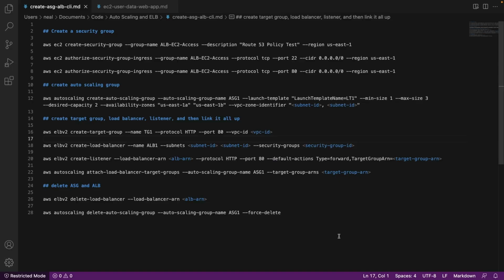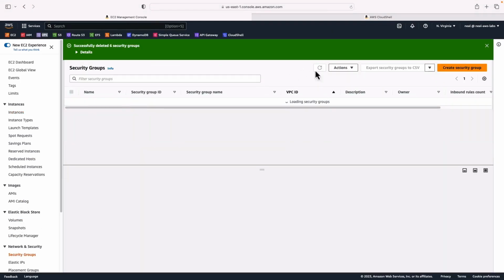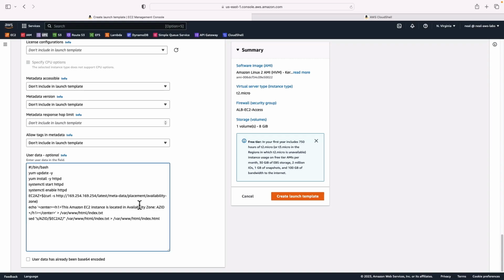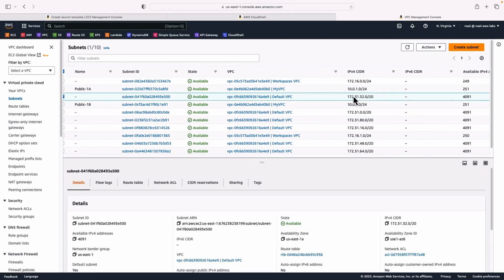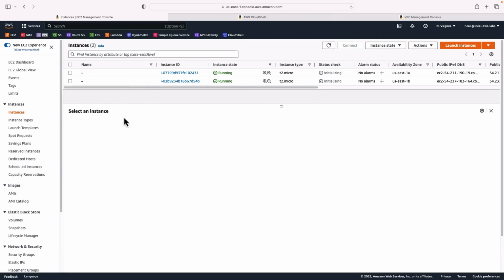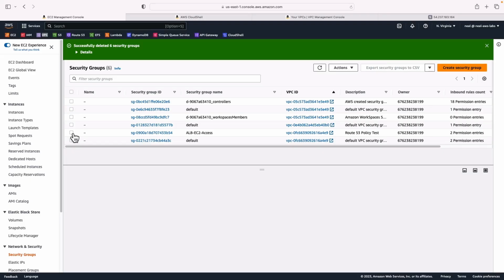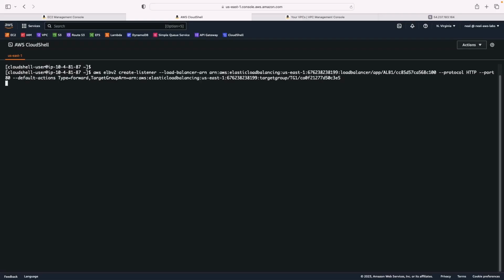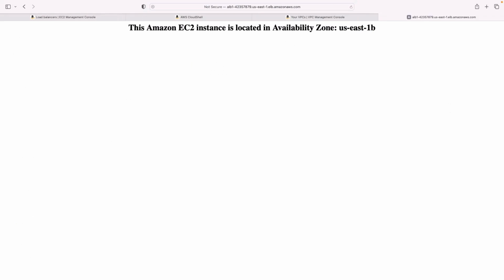Create an AWS Auto Scaling Group and Elastic Load Balancer with the CLI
In this video tutorial from our AWS Certified SysOps Administrator Associate certification training course, you'll learn how to create an AWS EC2 Auto Scaling Group and AWS Elastic Load Balancer using the AWS Command Line Interface (AWS CLI).

To learn more about the AWS SysOps Administrator Associate certification,

📌 Timestamps
0:00 - Introduction
0:30 - Create a Security Group
3:10 - Create Auto Scaling Group
5:45 - Create Target Group
6:25 - Create Load Balancer
7:39 - Create Listener